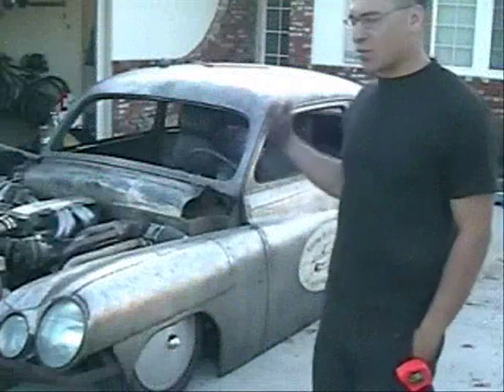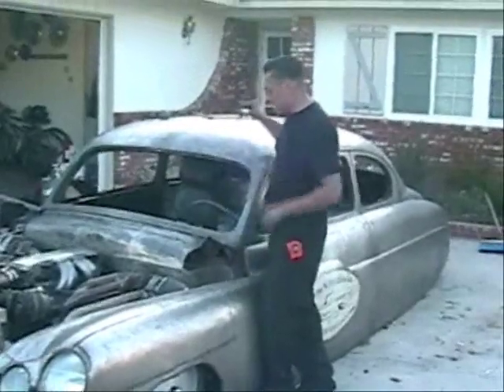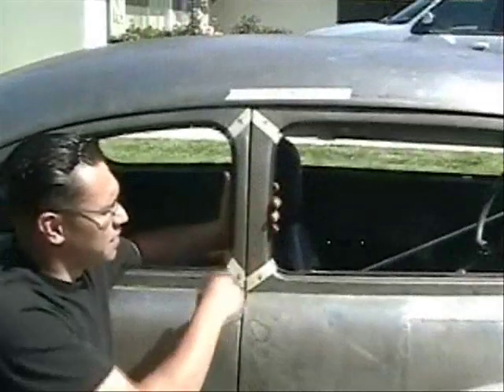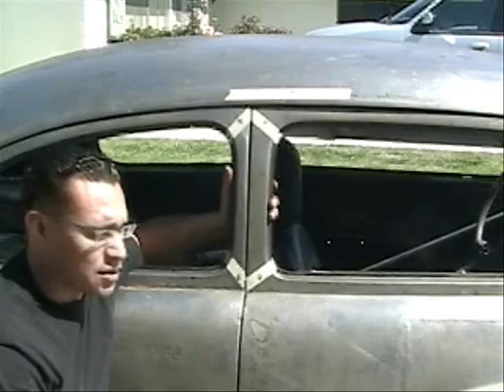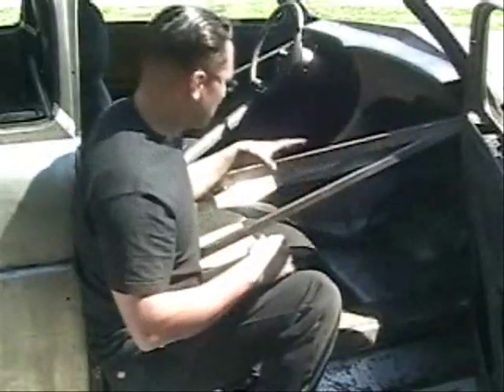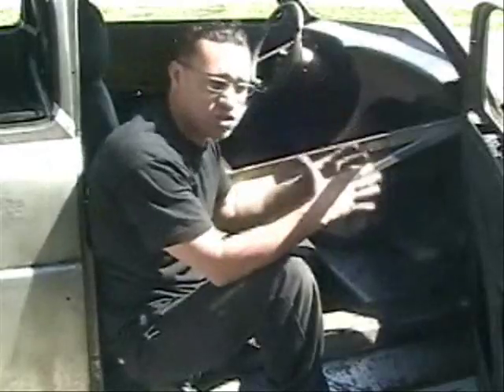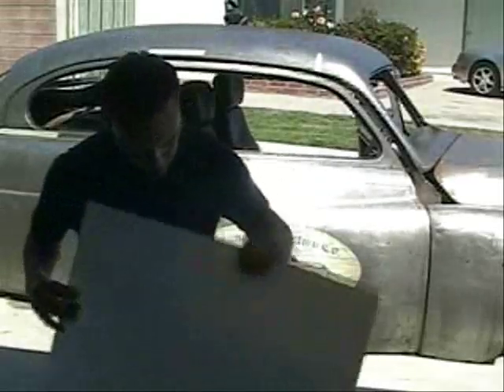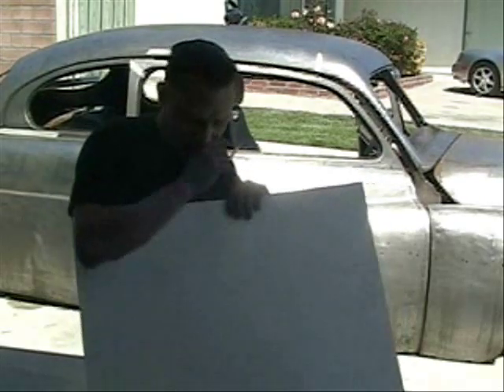Part :2 chopping the `50 `Mercury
Part :2 chopping the merc
some quick insight into prepping for the chop including:
- what to do with the "b" pillar (staright post,hardtop,or slant post)
-bracing the inside of the vehicle to prevent body distortion
-and cut  layout for the amount of  vertical drop vs. material removed on the daigonal front post (this particular chop was dropped 4" vertically but had 5-3/8" of material removed from front pillar)

under "shop projects" then "fonze's `50 merc"